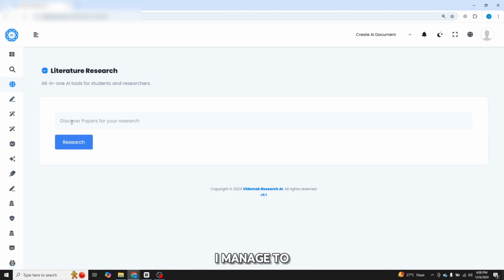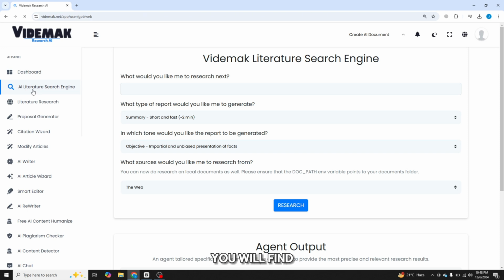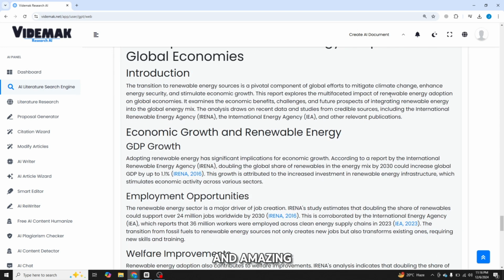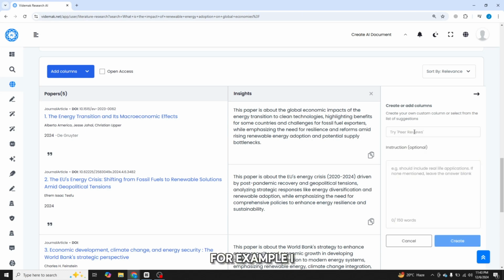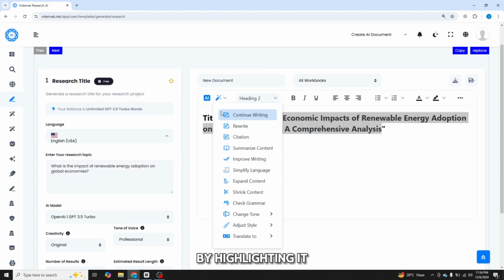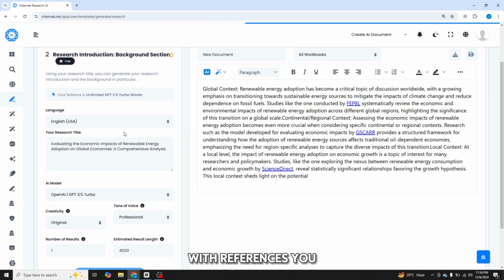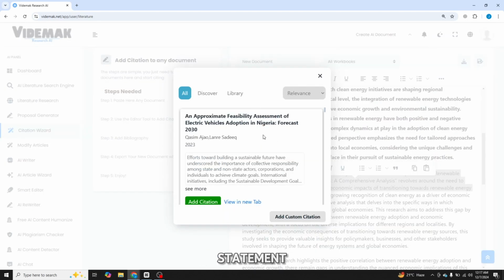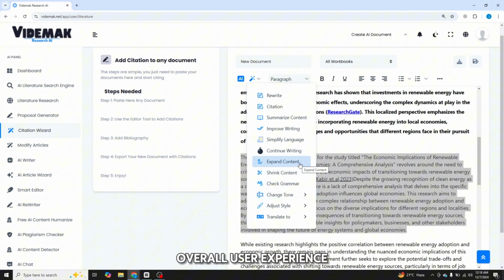5 Steps to write a research proposal in a weekend using AI, ethically. No plagiarism or AI detection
How you can write your research proposal in a weekend with no plagiarism or AI detection. This is 100% ethicak. You can even write your research paper, write literature review.

Are you struggling with how to write a research paper or how to start research paper writing? This step-by-step guide shows you how I managed to complete a full research proposal over weekend using only ethical AI tools. I discovered a revolutionary AI-powered platform that gathers multiple research papers with one simple query, saving me days of effort, generate literature review and even research proposal.

With Videmak Research AI, I was able to:
✅ Find literature reviews with citations — No more hustling with Google!
✅ Summarize research papers and extract key insights.
✅ Generate a full research proposal section-by-section, complete with citations and references.
✅ Bypass AI detectors with human-readable rephrasing of AI-generated content.

Here’s what you’ll learn in this video:
📘 How to get a literature review from ChatGPT and AI tools
📘 How to properly write a research paper from scratch using AI tools
📘 How to make a research proposal using ChatGPT step-by-step
📘 How to generate citations and references automatically
📘 How to write a research paper faster, smarter, and with precision

💡 Chapters:
0:00 - Introduction: My Research Proposal Success Story
1:23 - Setting Up Your Videmak Research AI Account
2:05 - How to Use the AI Literature Search Engine
4:18 - Exploring AI-Generated Reports with Citations
6:45 - How to Generate a Full Research Proposal
9:52 - How to Create and Format Citations in Your Paper
12:30 - How to Rewrite Content to Pass AI Detectors
15:00 - Export Your Proposal with Citations & Bibliography

— Create your account and try the tools for free!

💡 Why This Tool is a Game-Changer:
- Automatic citations and reference generation
- Full research proposal generation in minutes
- Summarize, analyze, and manage research papers 10x faster
- Export research in Word, PDF, or other formats
- AI-powered rewriter to avoid AI detectors

If you want to write your research paper like a pro, this video is a must-watch. From concept to completion, I show you every step of the process, so you too can submit high-quality academic work.

🚀 Ready to speed up your research?
👉 Watch now and learn how to get literature review from ChatGPT, how to properly write a research paper, and how to make a research proposal using AI tools!

💬 Got questions? Drop them in the comments, and I’ll be happy to help you master your research journey.